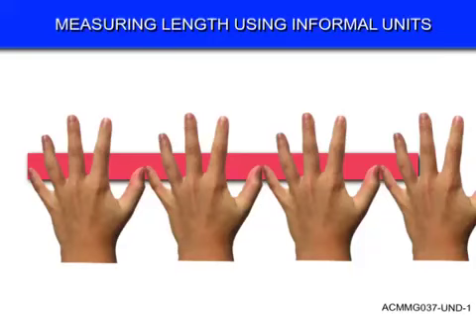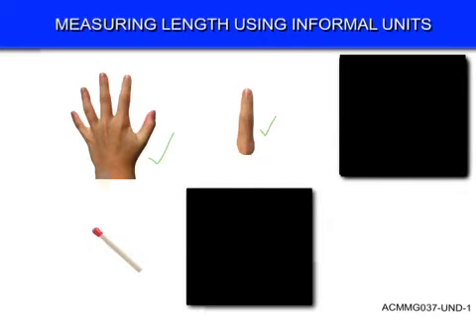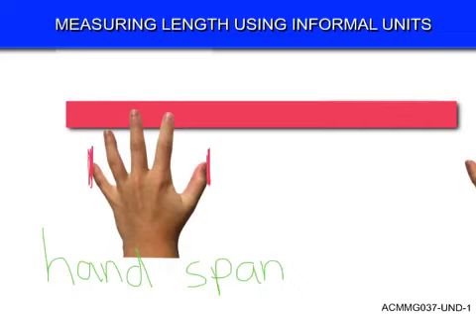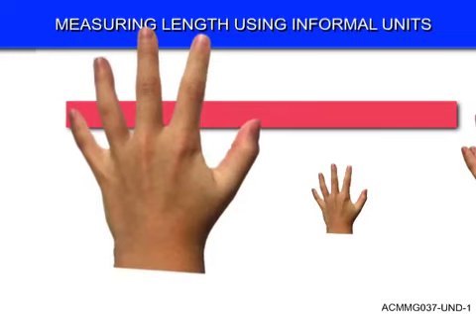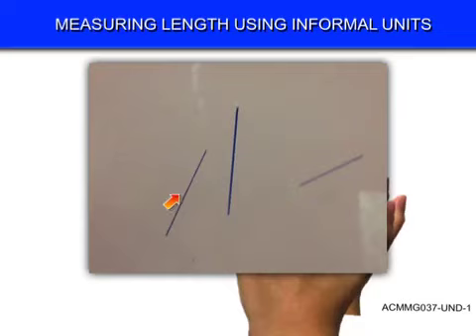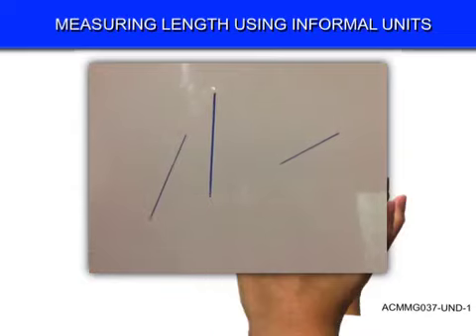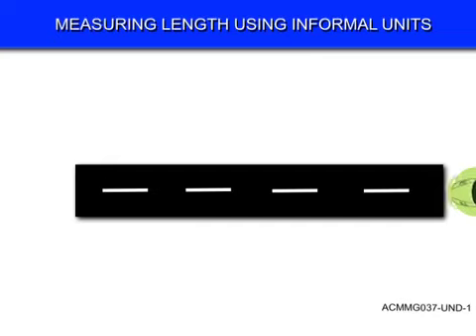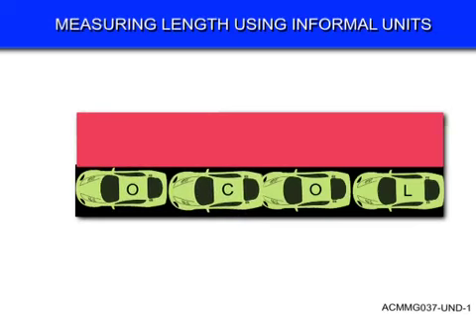ACMMG037-UND-1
UNDERSTANDING LESSON FOR "MEASURING SHAPES - LENGTH" MODULE.